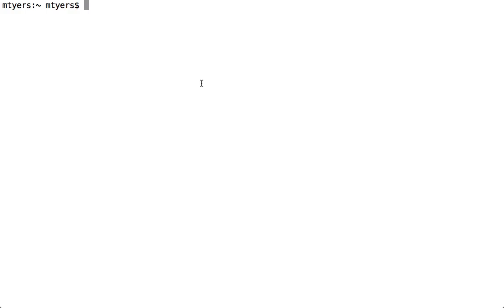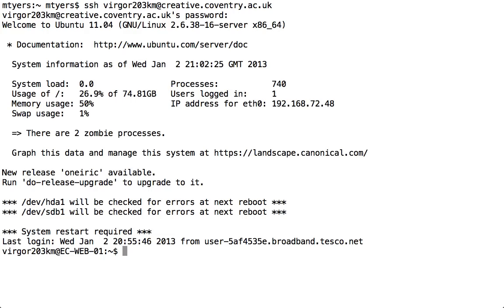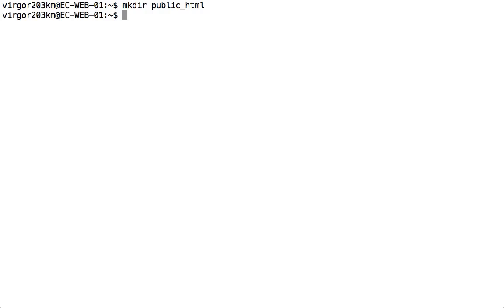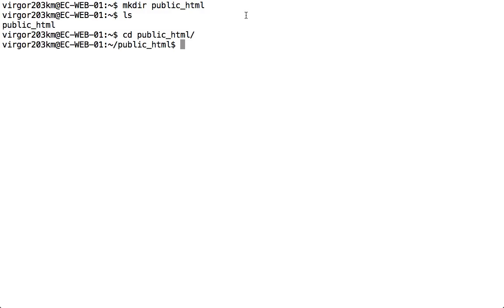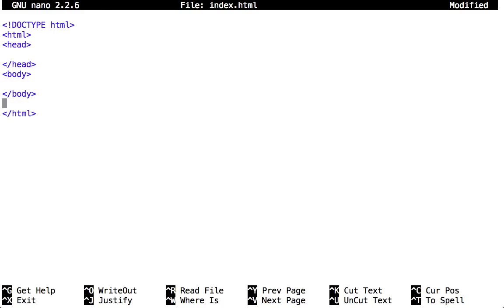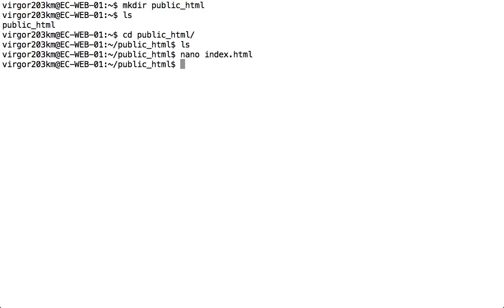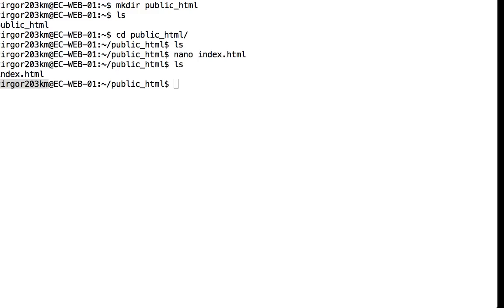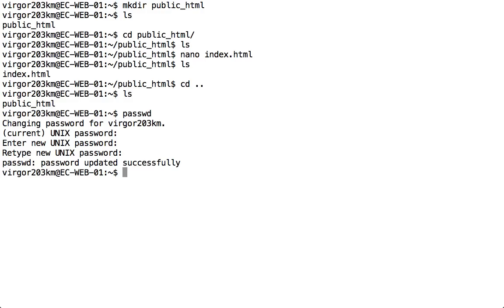Connecting to a web server using SSH